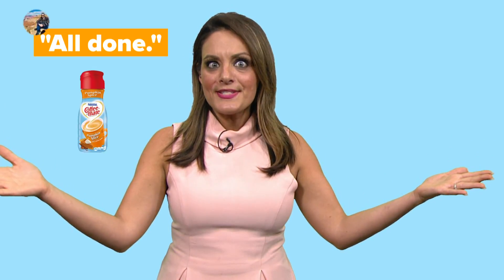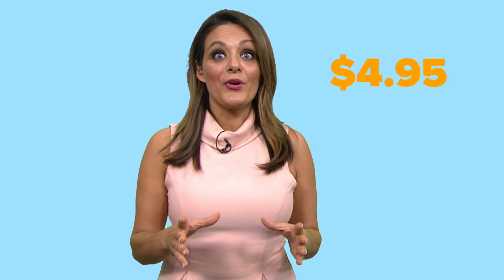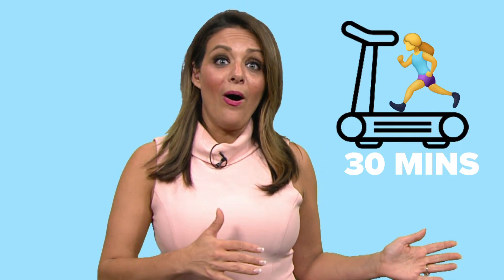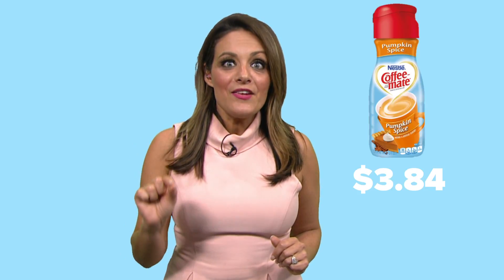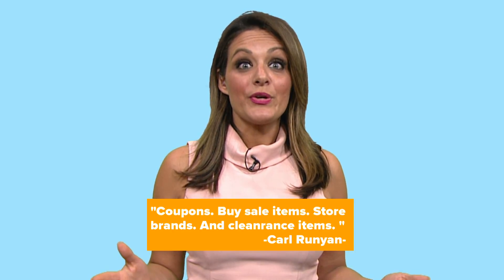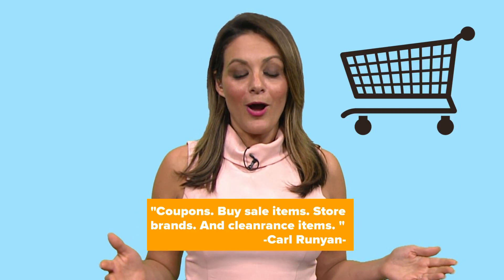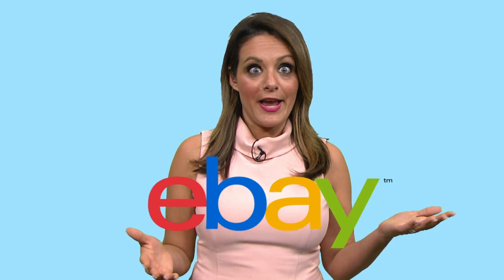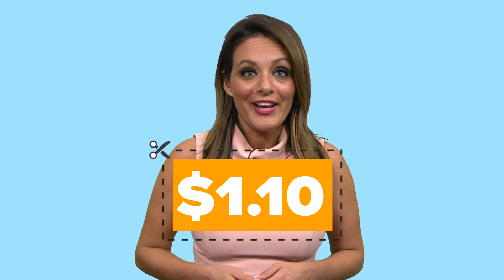Pumpkin Spice Latte money saving options over Starbucks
Pumpkin Spice Latte money saving options:
Brittany Begley showed you already that Starbucks isn't the only place to get your pumpkin fix this fall. But, is there another option to save even more money?